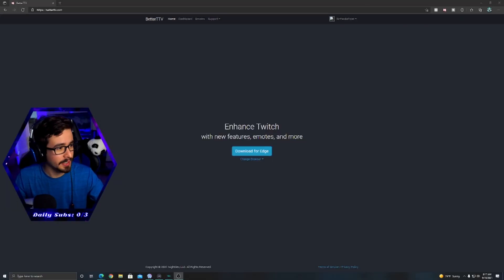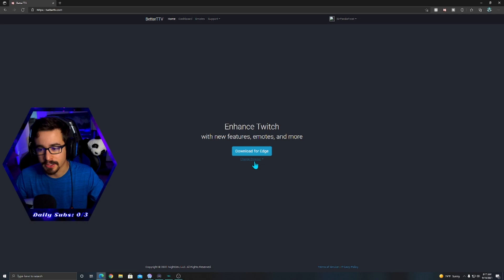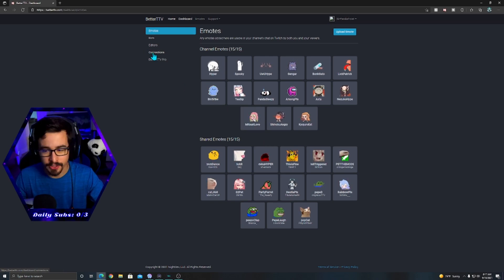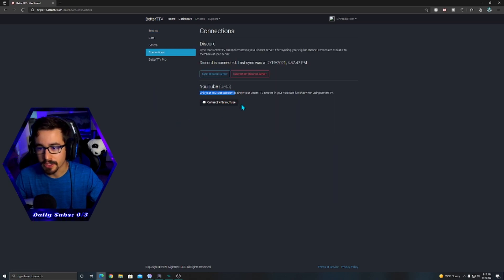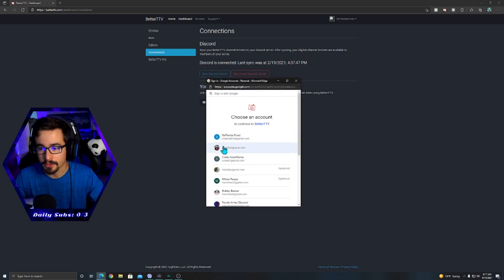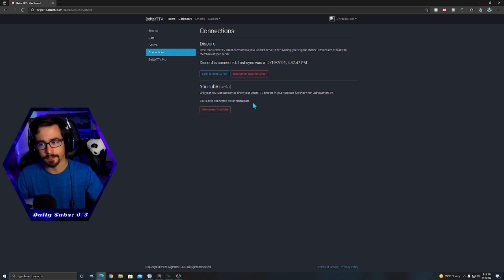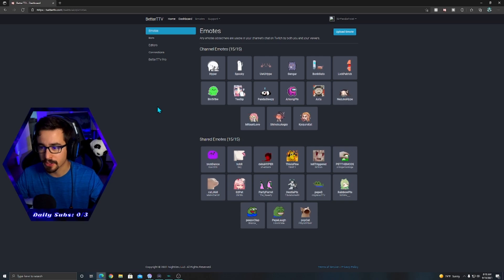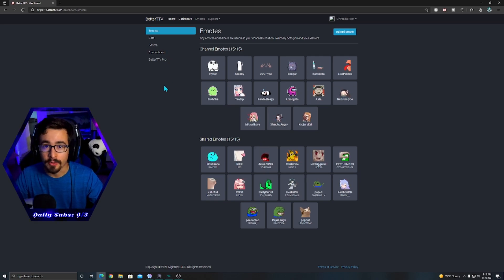How to get BTTV Emotes on Youtube | BTTV for YouTube "NEW 2021"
This Tutorial is for the YouTube Streamer to help you enable this setting so you get see gifs + BTTV emotes in your YouTube Live chat. Many people use this extension on Twitch and now it's on YouTube! pepeD

Doing Both YouTube & Twitch Live Streams at the Moment!

XBOX ►► CryoCody

0:00 Introduction
0:40 BTTV YouTube Connecting
1:40 Outro Like + Sub :D